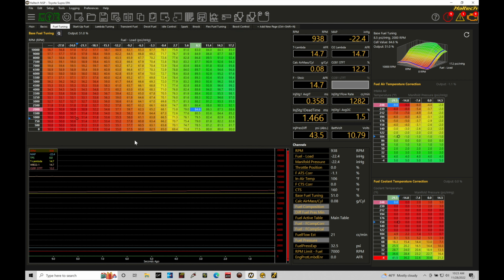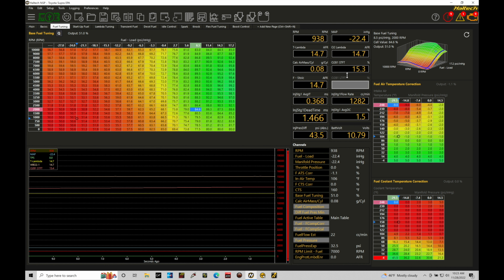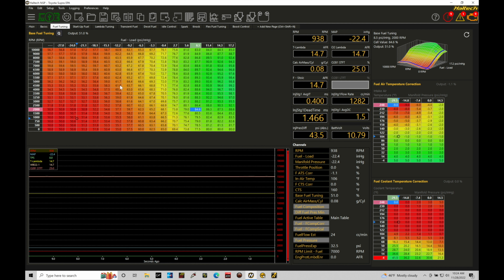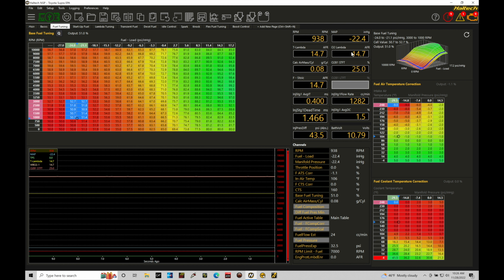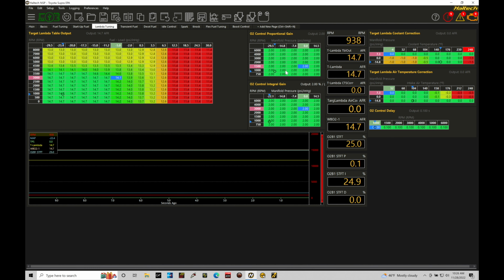Haltech Elite NSP Training Course Pt 35: Long Term Fuel Trim Correction | Evans Performance Academy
Haltech Elite NSP Training Course Part 35: Long Term Fuel Trim Correction walks you through how the long term fuel correction operates within the closed-loop fuel correction routine.  We explore how to utilize the long term fuel correction to auto tune the main fuel / VE table.